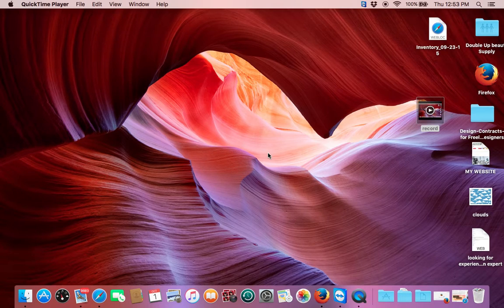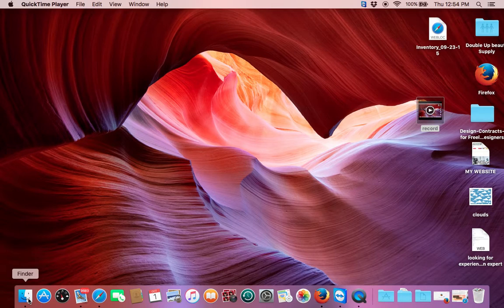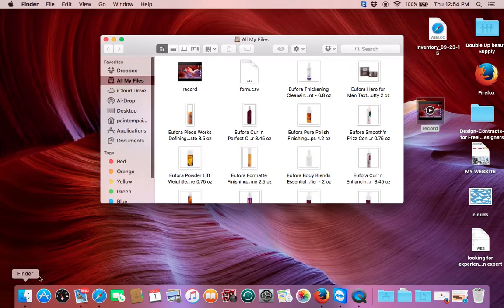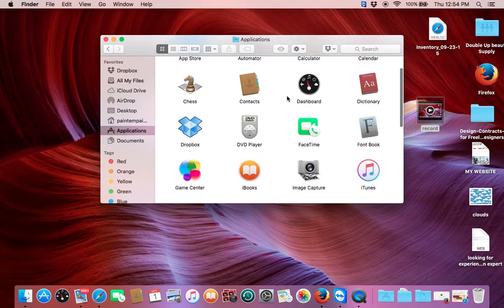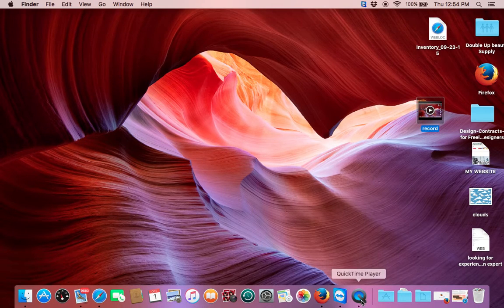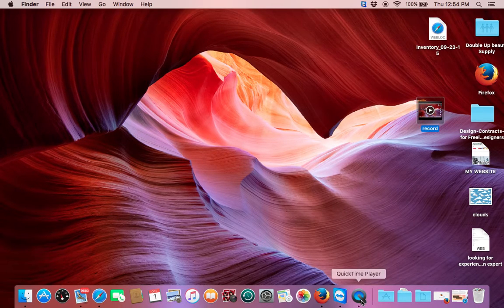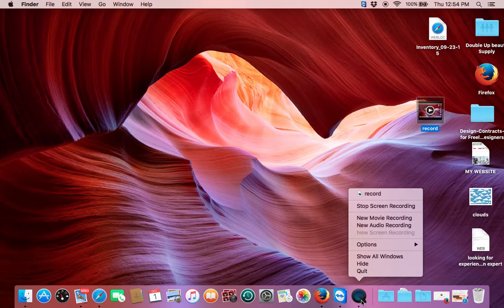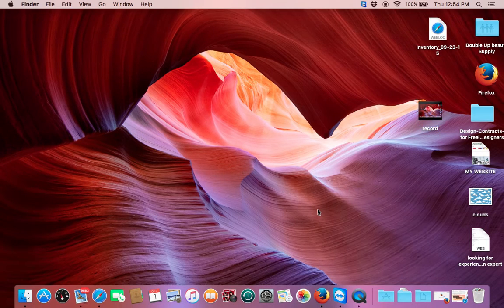How To Record Screen With Audio (FREE ON OS X EL CAPITAN) MAC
Learn how to record your computer screen with audio quickly and free . This was done on the latest version IOS El Captitan and NO DOWNLOADS REQUIRED !